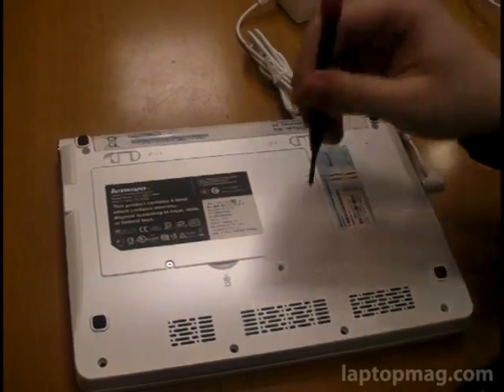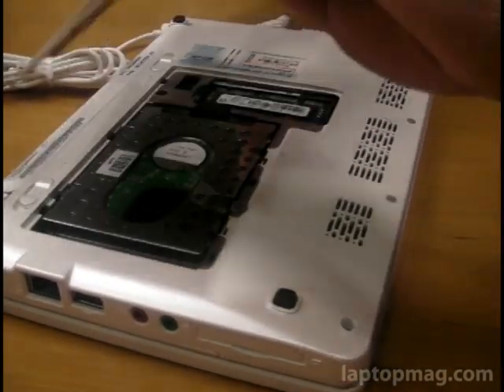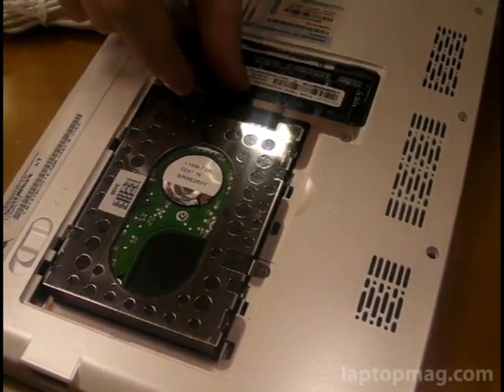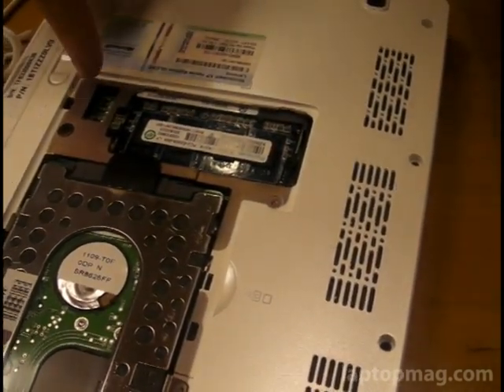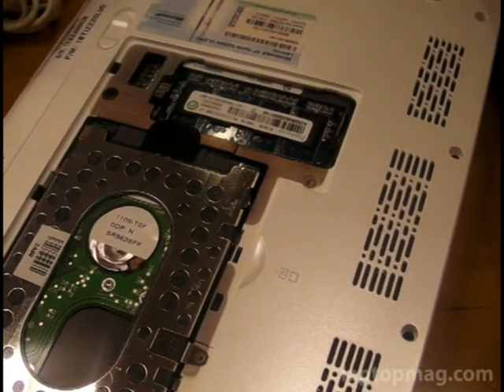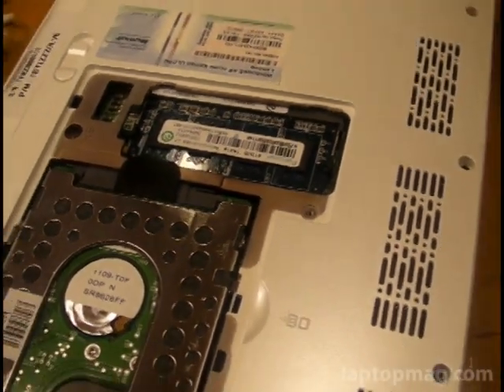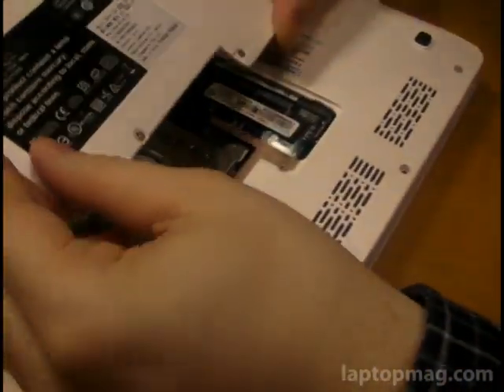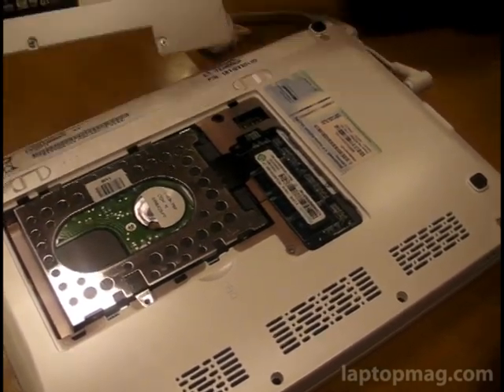A Look at the Lenovo S10's insides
LAPTOP Magazine strips the Lenovo IdeaPad S10 of its panel to reveal its hard drive and RAM.